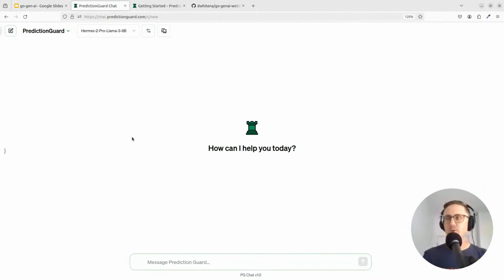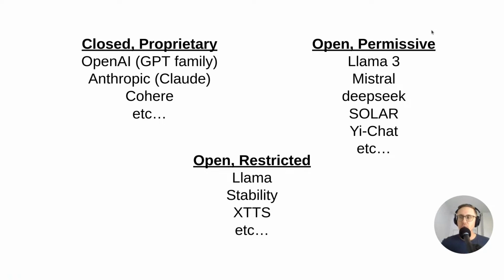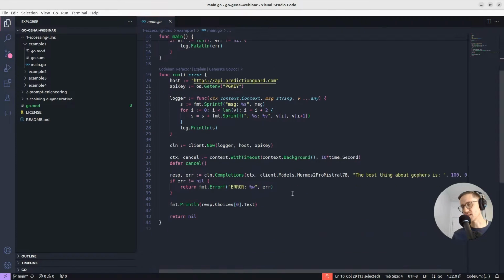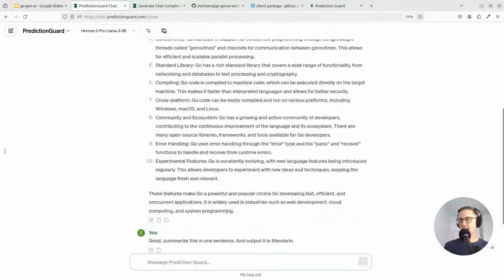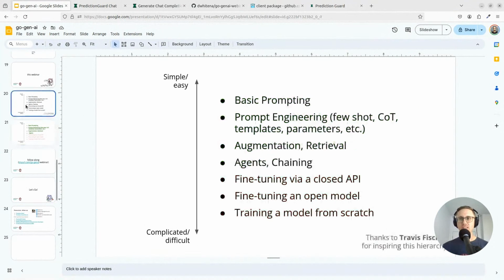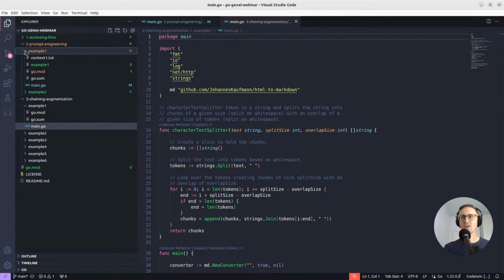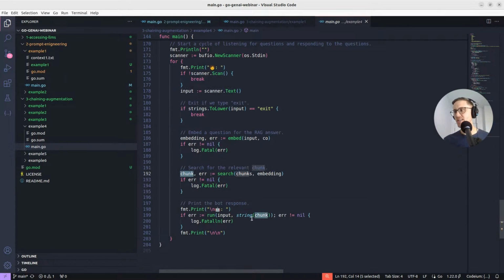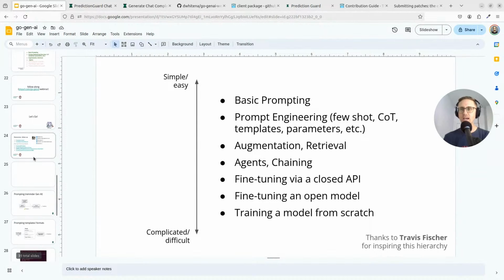Introduction to Generative AI with Go by Daniel Whitenack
Welcome to the Introduction to Generative AI with Go Webinar!
Engineers are scrambling to figure out what they can (or should) do with this latest wave of generative AI technologies, and organizations are struggling to bring the technology into enterprise environments. Leaving this webinar, you will be equipped with the practical, hands-on expertise to start integrating generative AI in your Go applications.

You will learn the essential AI engineering skills of prompting, data augmentation, chaining, etc., and you will get hands-on with the latest generative AI models (Mistral, Llama 3, deepseek, etc.).

During the 1- hour we will cover:
- Introductions, Context
- Introduction to Modern/Generative AI
- Hands-on Interactions with LLMs
- Common AI-driven Workflows (including RAG), Data Integration
- Hands-on Examples
- Enterprise AI Concerns
- Summary, Conclusion
- Q&A

About the Instructor:
Daniel Whitenack (aka Data Dan) is a Ph.D. trained data scientist and founder of Prediction Guard. He has more than ten years of experience developing and deploying machine learning models at scale, and he has built data teams at two startups and an international NGO with 4000+ staff. Daniel co-hosts the Practical AI podcast, has spoken at conferences around the world (ODSC, Applied Machine Learning Days, O’Reilly AI, QCon AI, GopherCon, KubeCon, and more), and occasionally teaches data science/analytics at Purdue University.

- Ardan Labs Information -